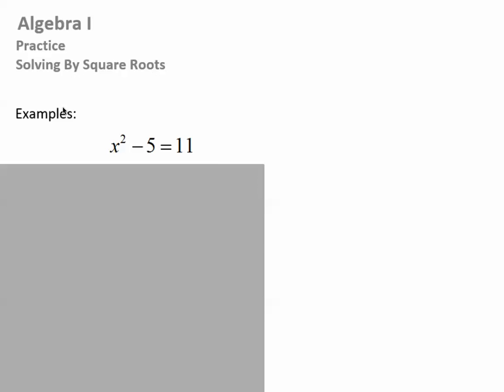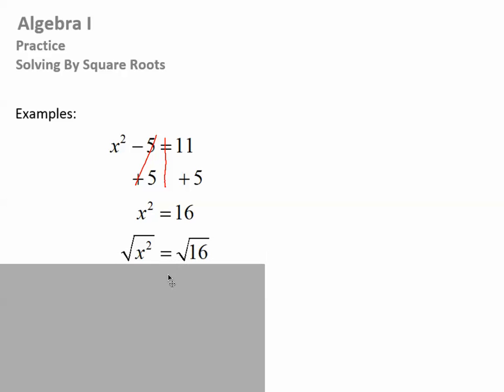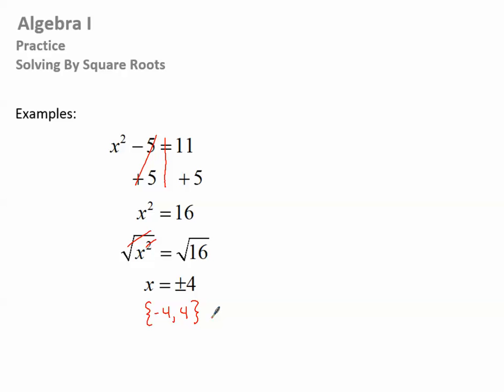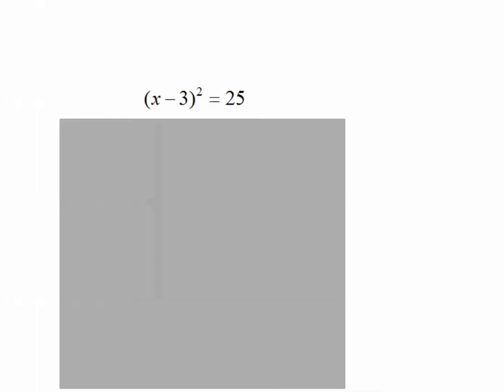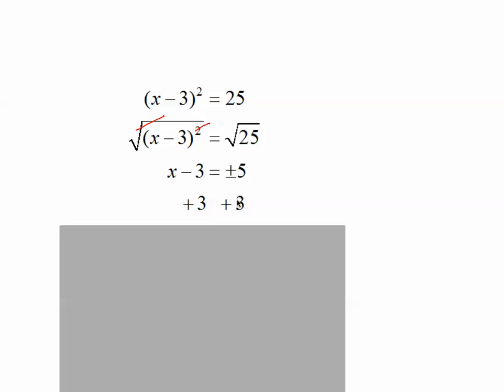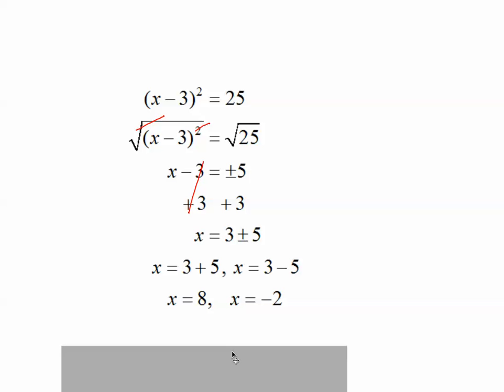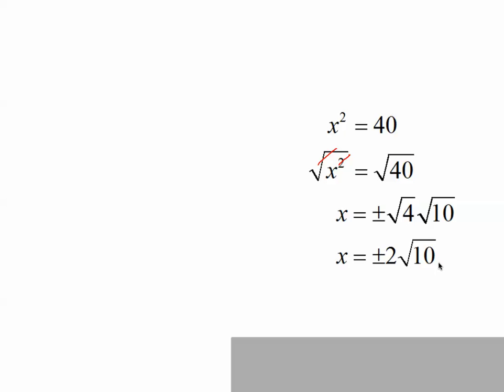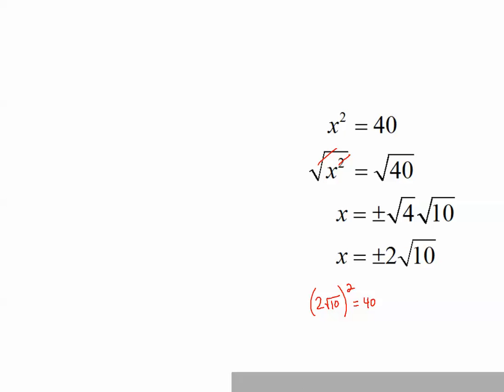Solving by Square Roots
We will solve quadratic equations by isolating x and taking the square root.